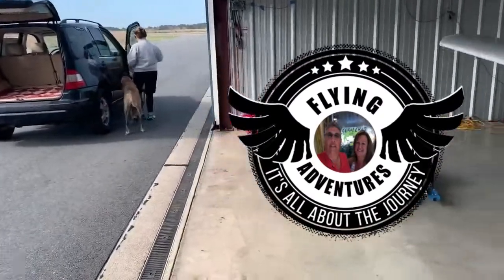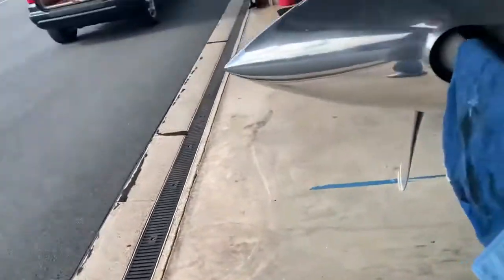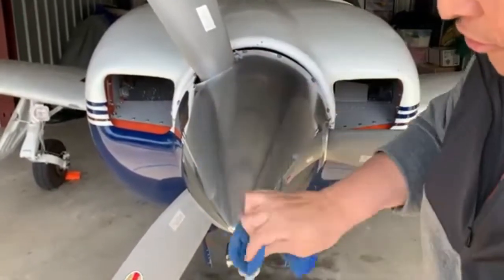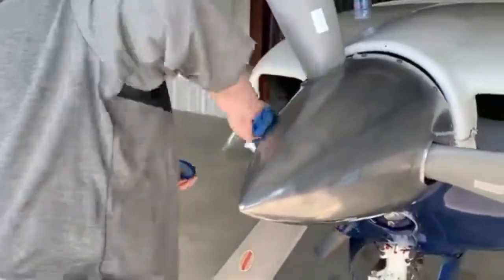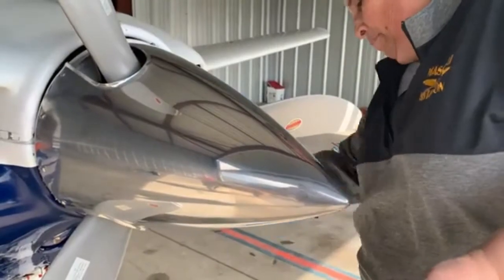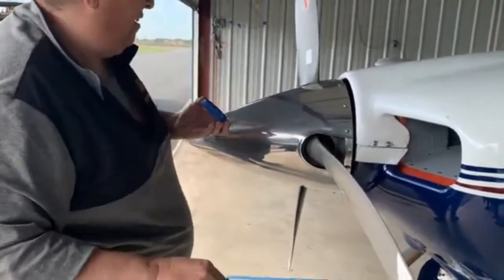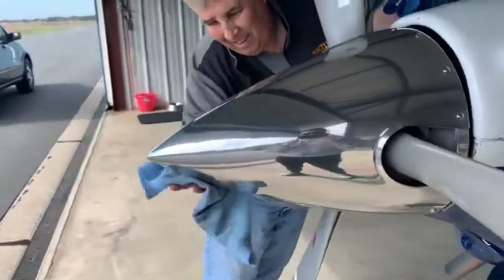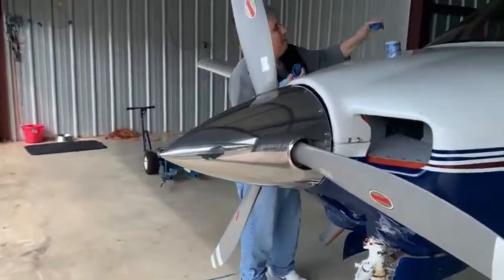Spinner Polish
Today was polish the spinner day.  I used Blue Magic Metal Polish Cream and it really quick and easy.  Looks great and I should be good for a few months.